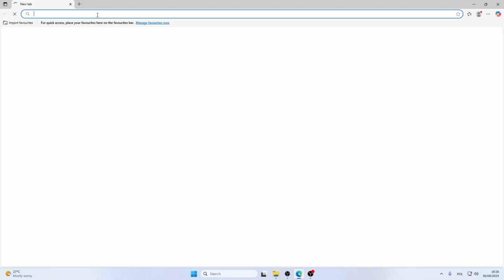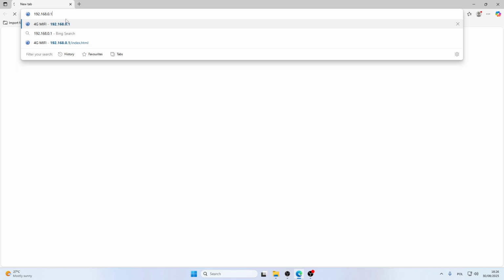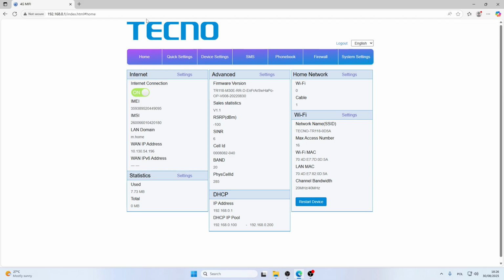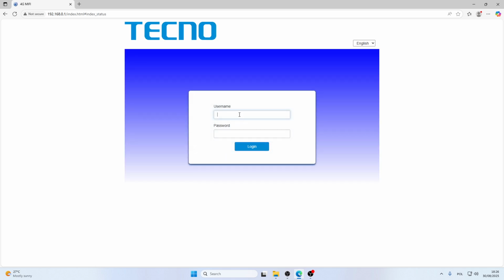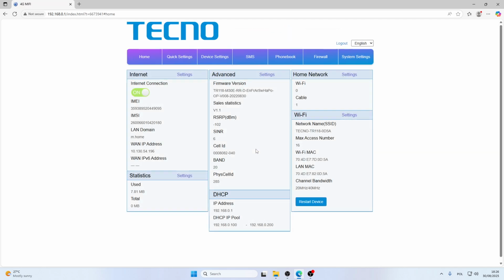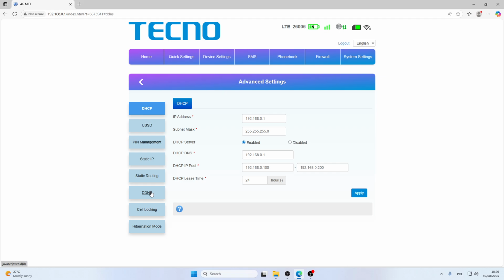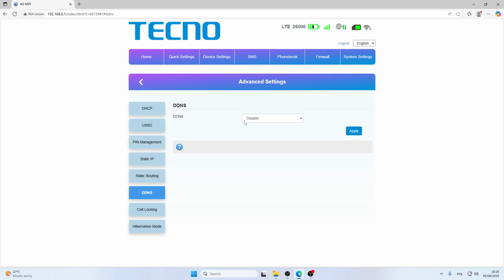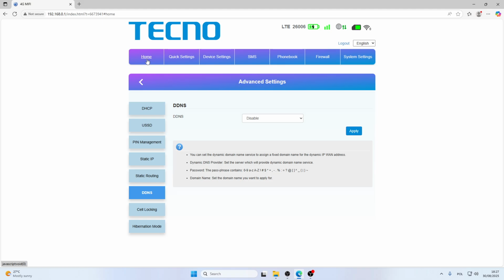TECNO TR118 – How to Enable or Disable DDNS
If you want to manage DDNS settings on your TECNO TR118 router, this video will show you exactly how to enable or disable DDNS step by step. We’ll guide you through connecting to your router’s network, accessing the admin page, logging in with the default credentials, and navigating to the DDNS section in advanced settings. Whether you need to activate DDNS for remote access or turn it off for security reasons, you’ll learn how to do it quickly and easily on the TECNO TR118. This tutorial is perfect for anyone looking to configure DDNS on their TECNO router and make sure their network is set up just the way they want.

How to enable DDNS on TECNO TR118 router?
How to disable DDNS on TECNO TR118 router?
Where are the DDNS settings on TECNO TR118?

0:00 Introduction
0:08 Connect to TECNO TR118 network
0:20 Access the admin page
0:33 Log in with default credentials
0:45 Go to advanced settings
1:02 Enable or disable DDNS
1:16 Save changes and finish